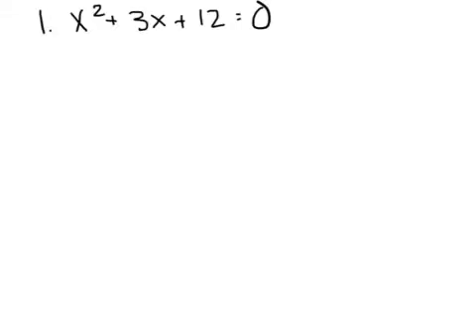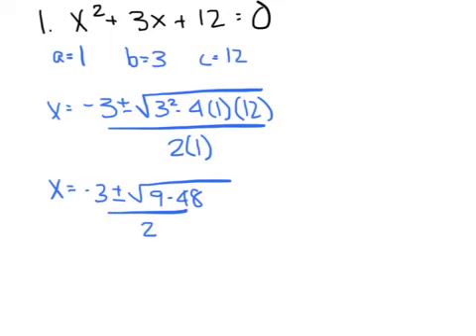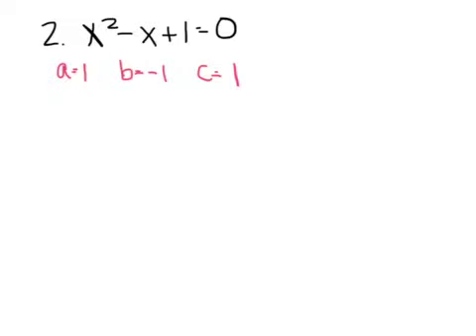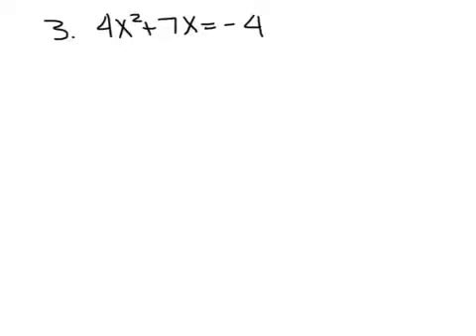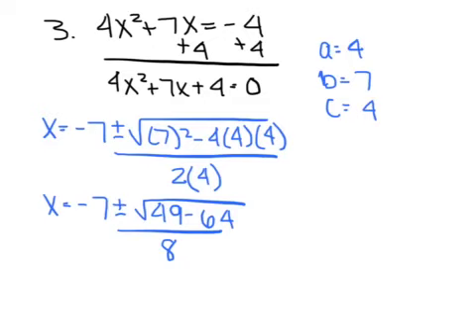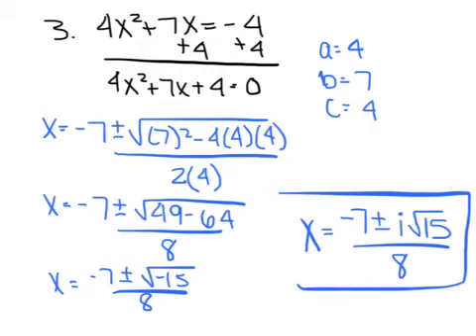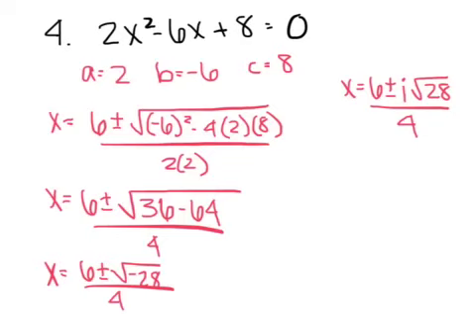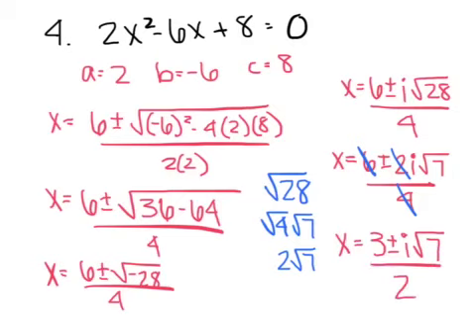Made with Explain Everything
quad formula with i